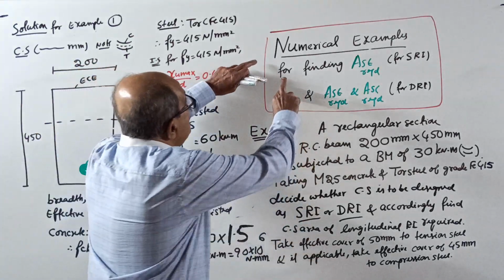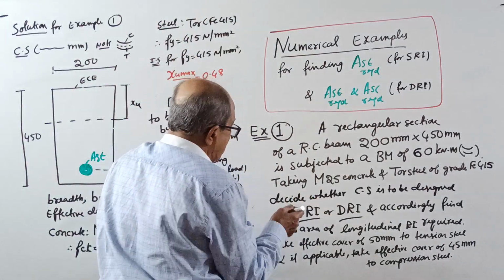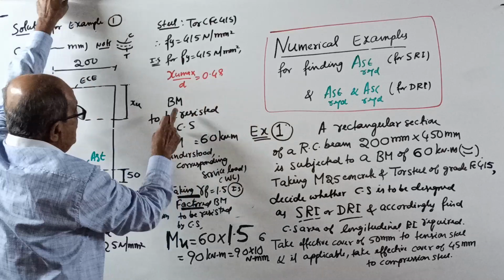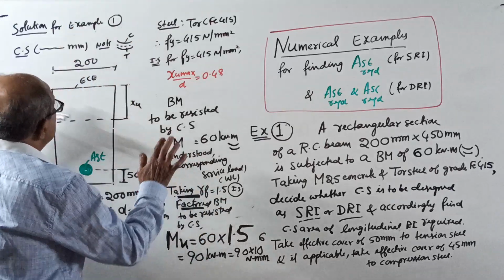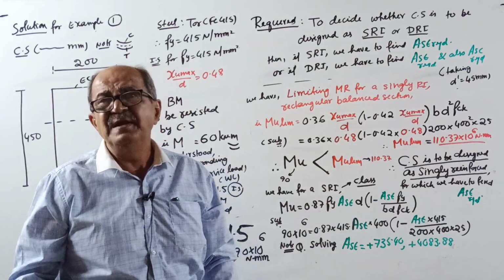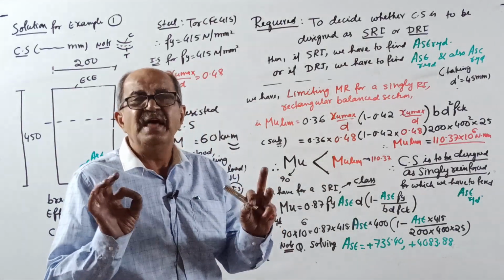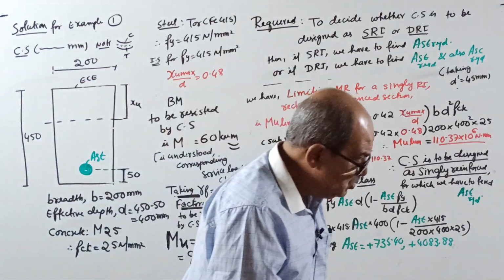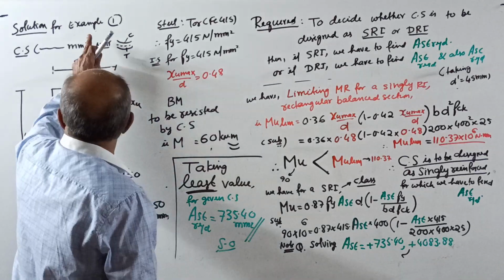RCC class 46(d)numerical example for Calculation of Ast for SRI